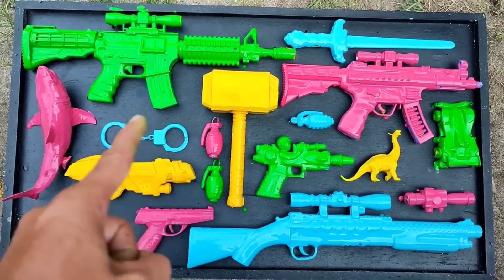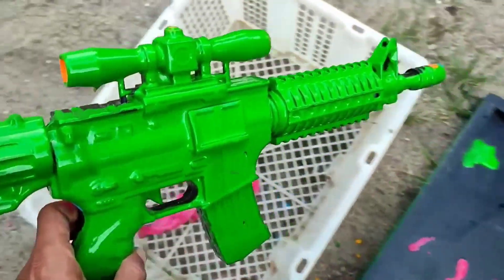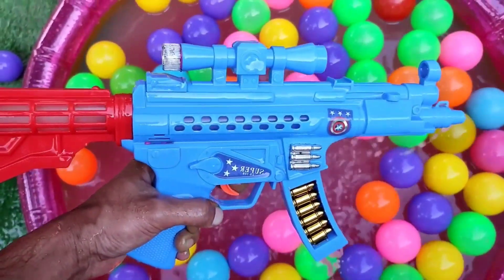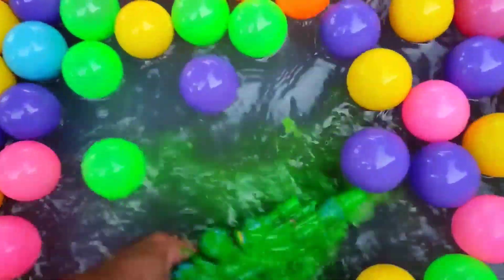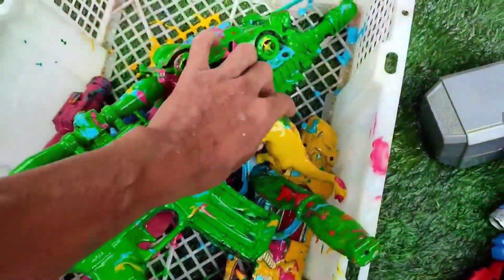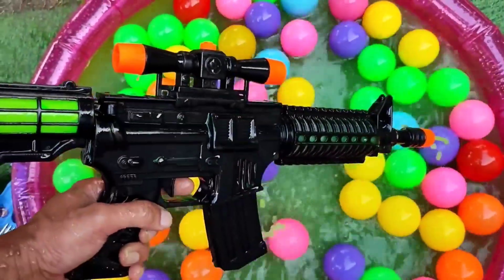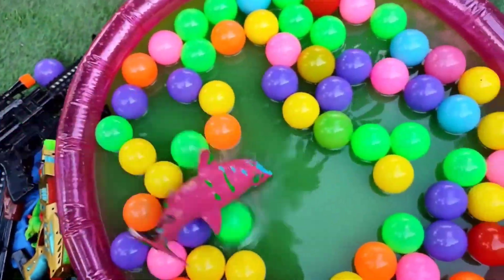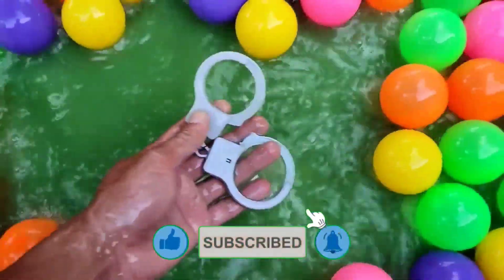AK 47 gun, M16 Weapon, Glock Pistol, Shotgun, Cowboy Pistol, Revolver, Sniper Rifles, Machine gun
Colored Toys - AK 47 gun, M16 Weapon, Glock Pistol, Shotgun, Cowboy Pistol, Revolver, Sniper Rifles, Machine gun, Dinosaur, Shark, a racing car, handcuffs